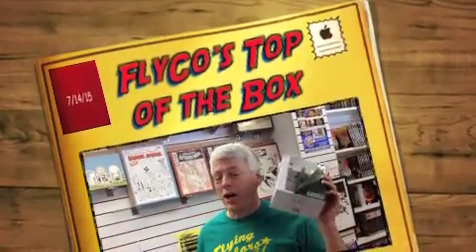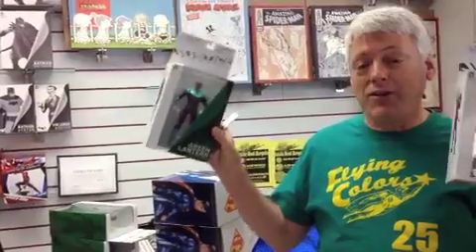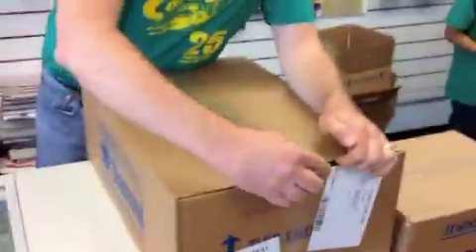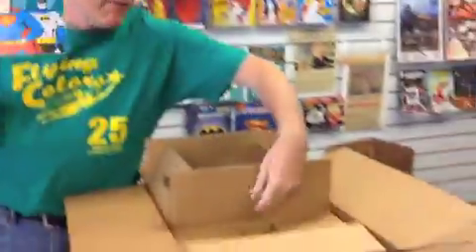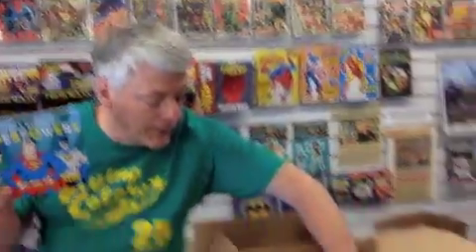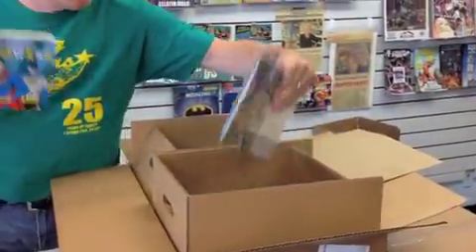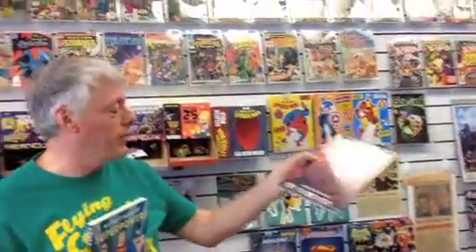Flying Colors Top of the Box 7/14/15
Top of the Box is a feature where we open the first box in our weekly shipment to show you a glimpse of what's new.

Every Wednesday is New Releases Day at Flying Colors... and every Tuesday is when we process our shipment of comics & other cool stuff to get ready for New Releases Day.

Your host for Top of the Box is Joe Field, owner and comics guru at Flying Colors Comics in Concord CA. Field is also the founder of the worldwide event Free Comic Book Day.